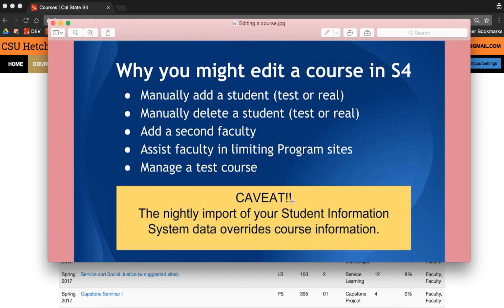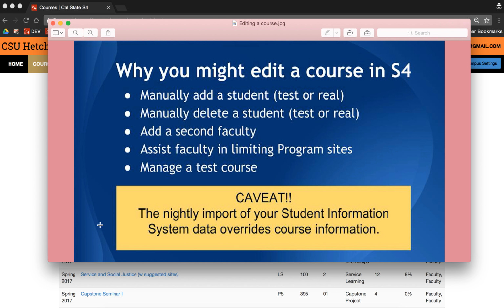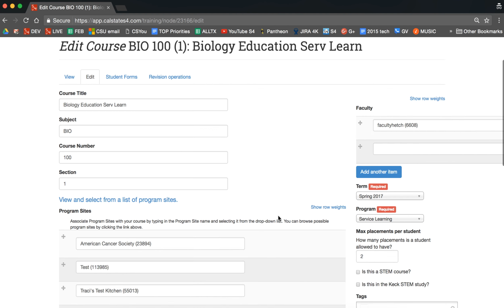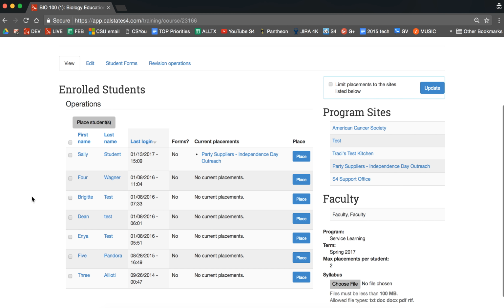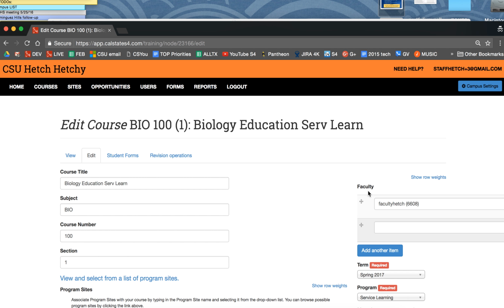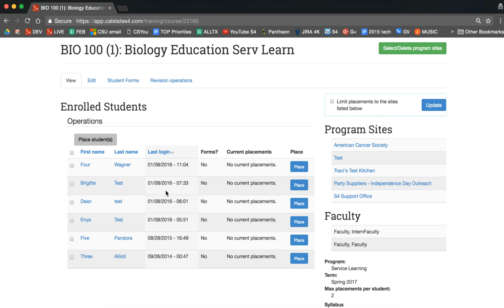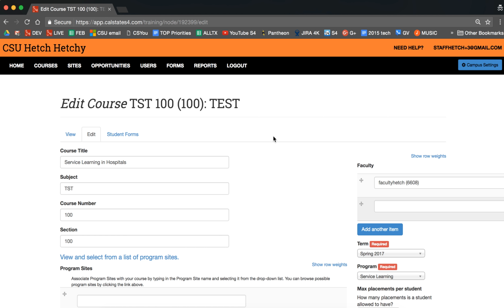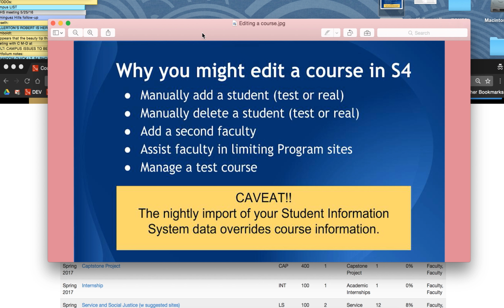Editing a Course in S4 (2/8/2017)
I go over five different scenarios in which you may want to edit a course in Cal State S4